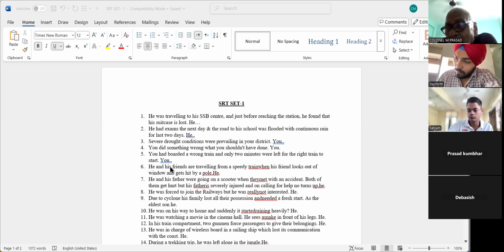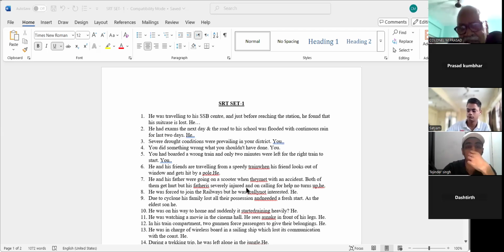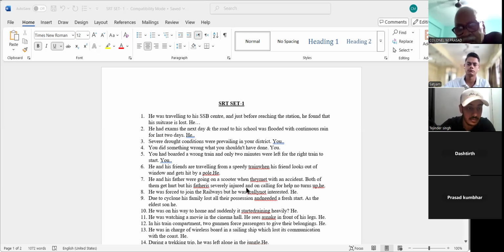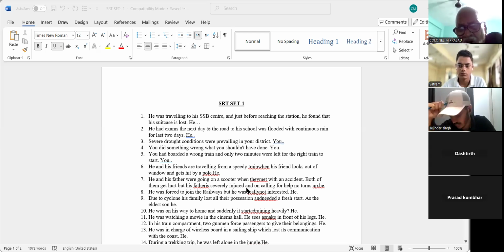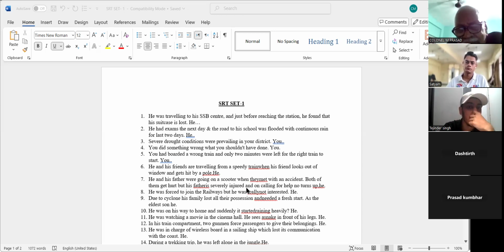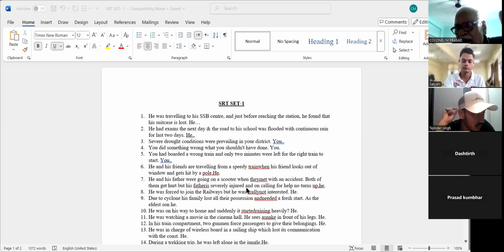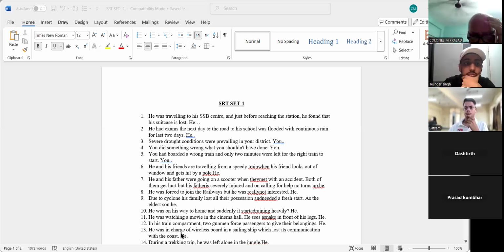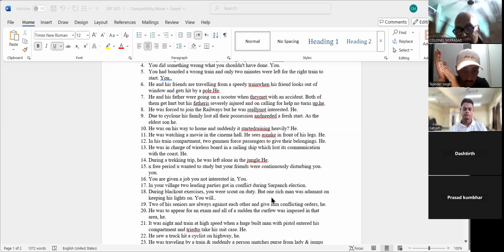SRT Analysisi 21052025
SRT Analysis
1."Decoding Services Selection Board A Career in Armed Forces as an Officer" co-authored by Col Mukteshwar Prasad(Retd) ,Ex TO/Psychologist at 24 SSB and Cmde C S Azad,Ex President Naval Board ,Bangalore
2. "Psychology for All " co -authored by Col Mukteshwar Prasad(Retd) ,Ex TO ( Psychologist 24 SSB and Capt (IN ) Shishir Rai ,published by Sabre and Quill
3.2. "Psychology for All Vol -2" co -authored by Col Mukteshwar Prasad(Retd) ,Ex TO ( Psychologist 24 SSB and Cmde C S Azad,Ex President Naval Board ,Bangalore published by Sabre and Quill